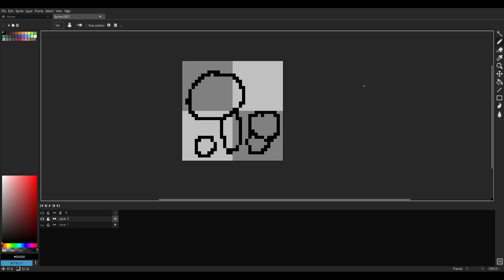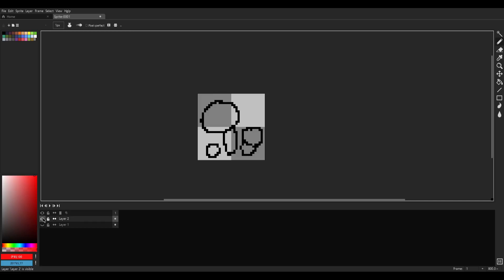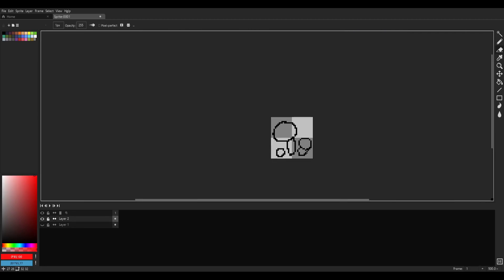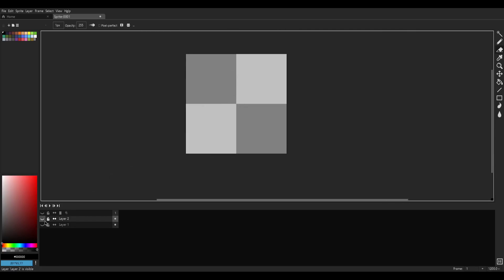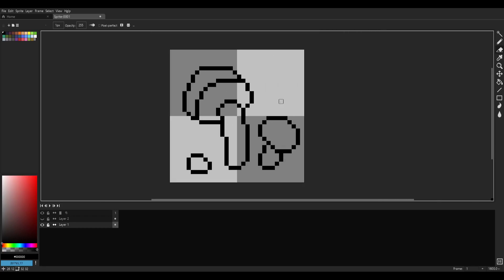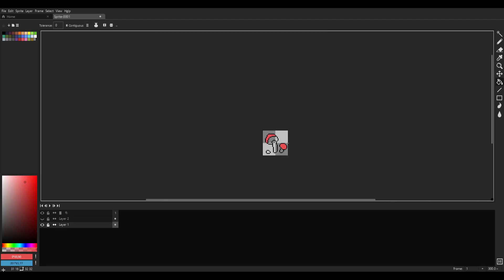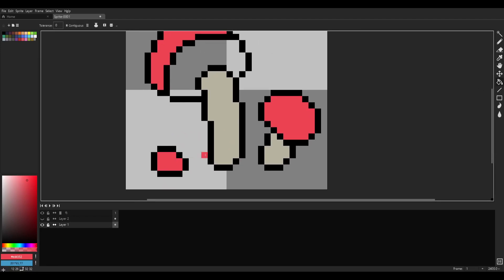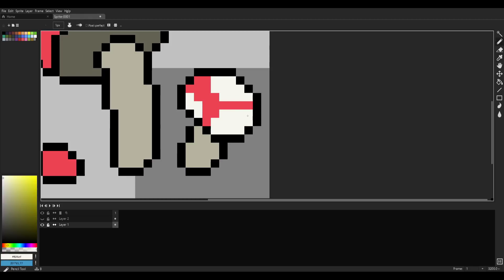Pixel Art Mushroom Tutorial - Aseprite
You ever wanna learn how to pixel art a mushroom?